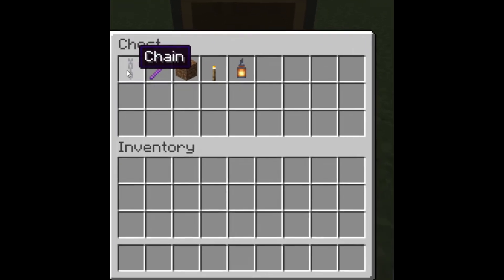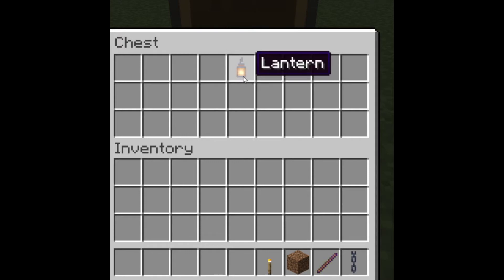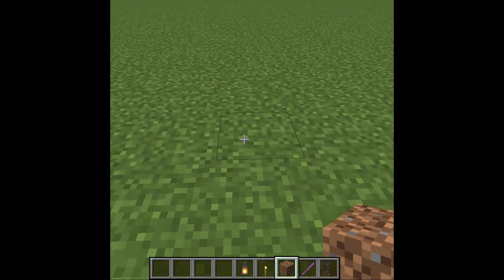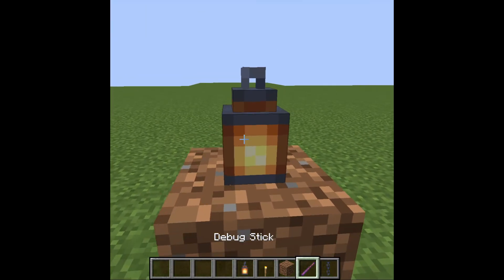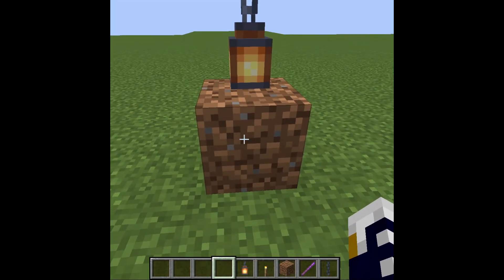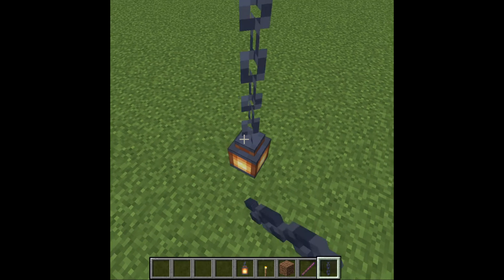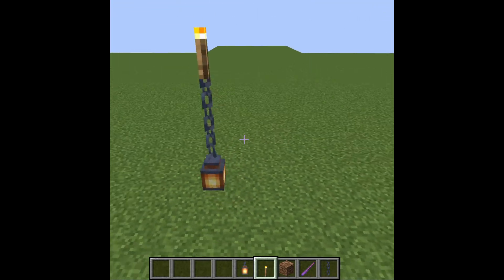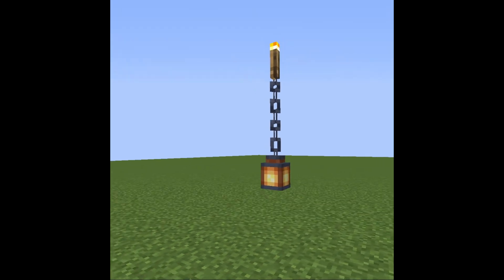CURSED MINECRAFT BLOCKS TUTORIAL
Croissant
Jump live:
Music from Uppbeat (free for Creators!):